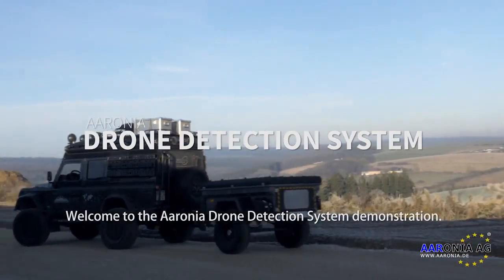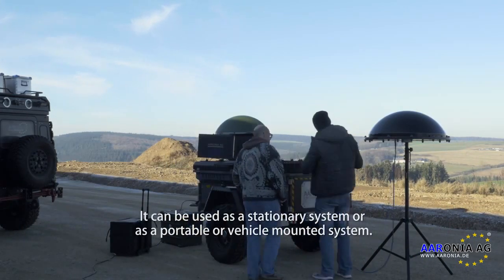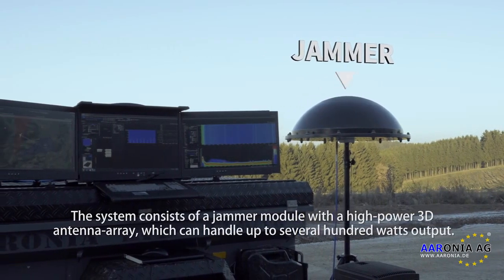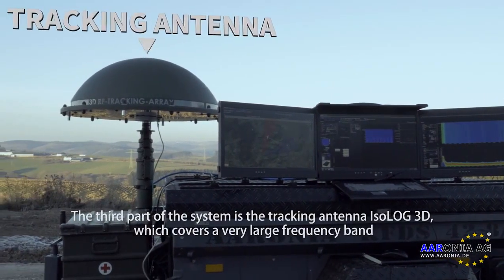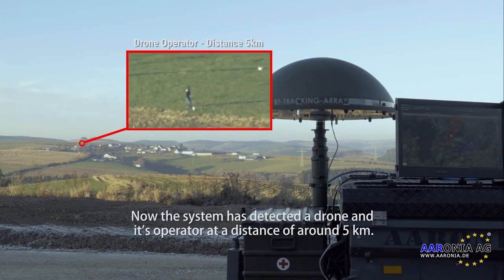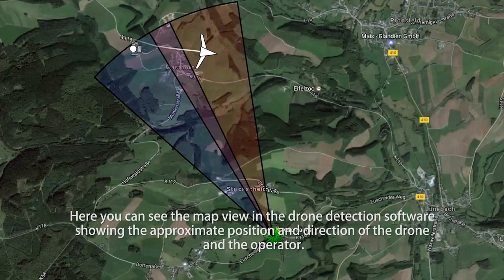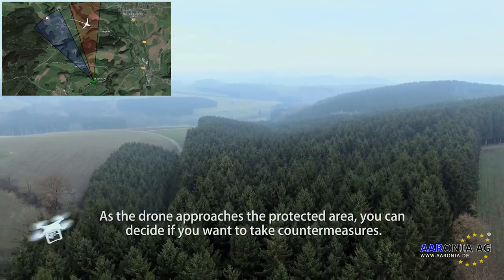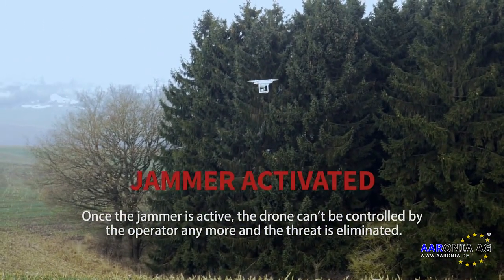Drone Detection System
A video demonstration of the AaroniaUSA Drone Detection System by Germany-based manufacturer, Aaronia AG.